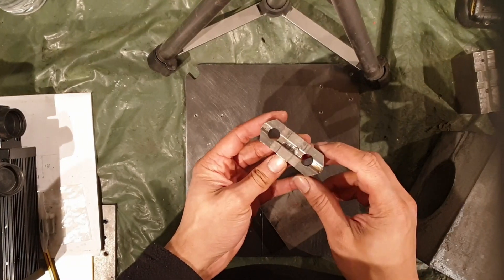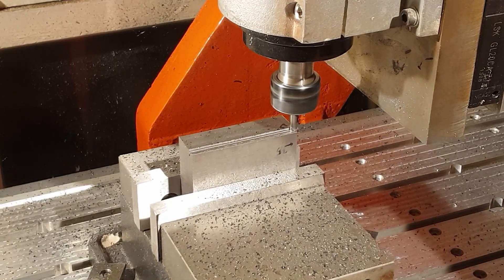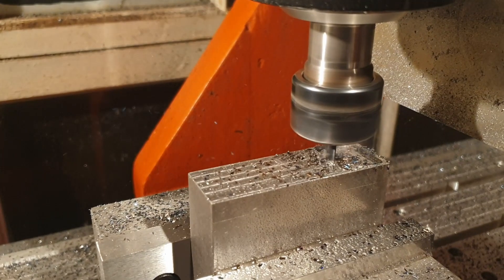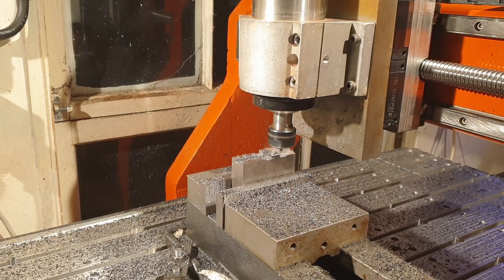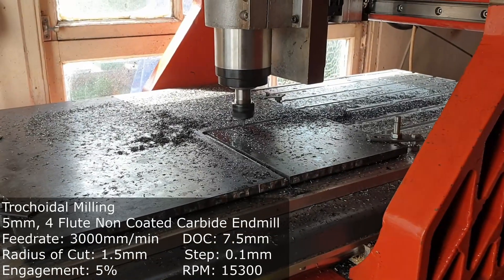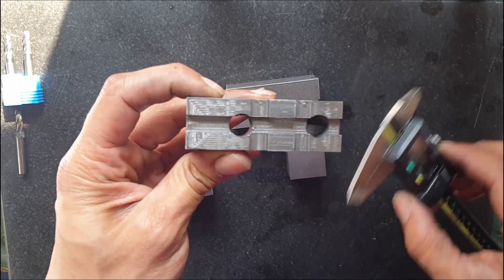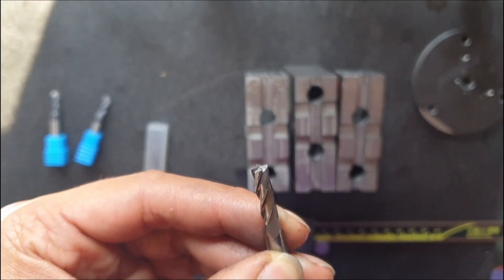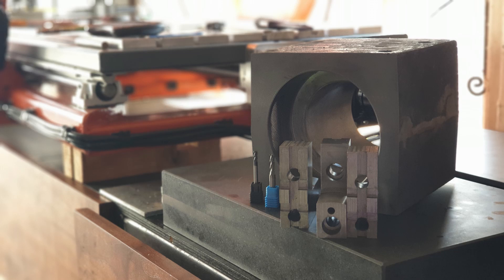Machining Steel on a DIY CNC Router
RIP to the many end mills that have helped me along this journey.
I'm using a Chinese 2.2KW spindle